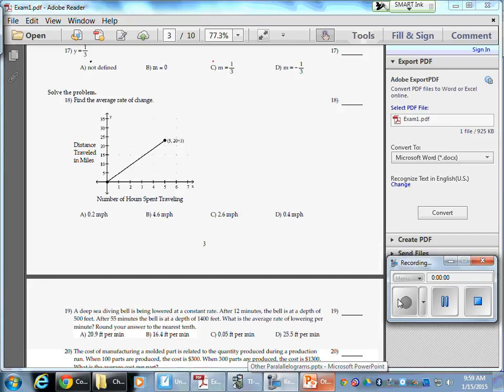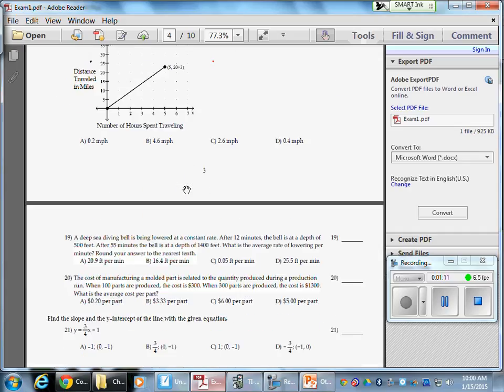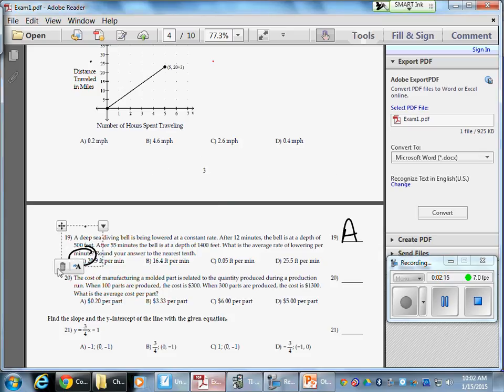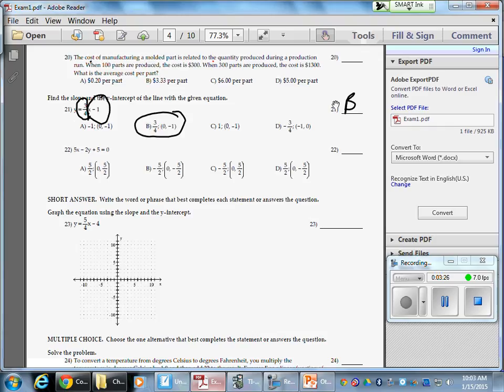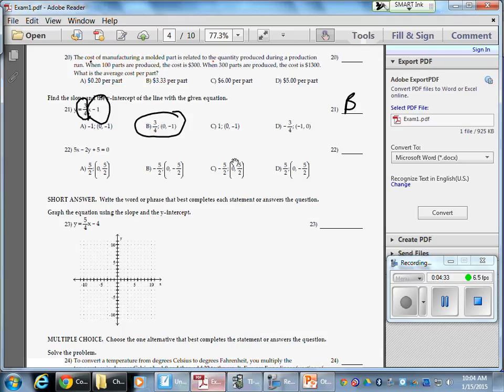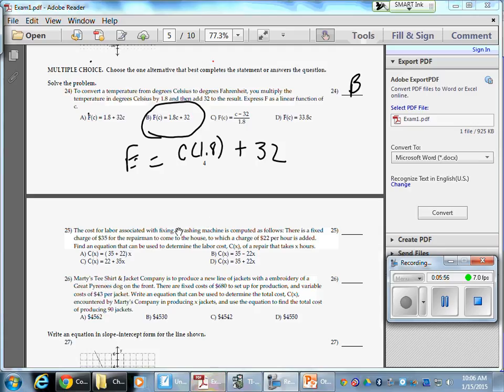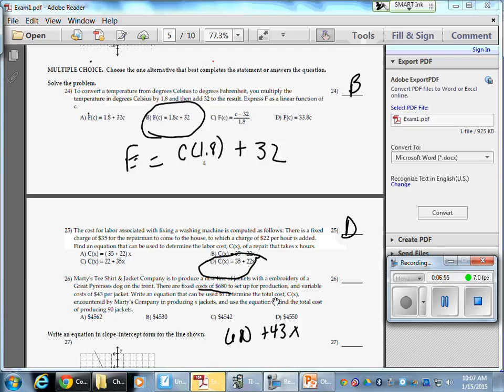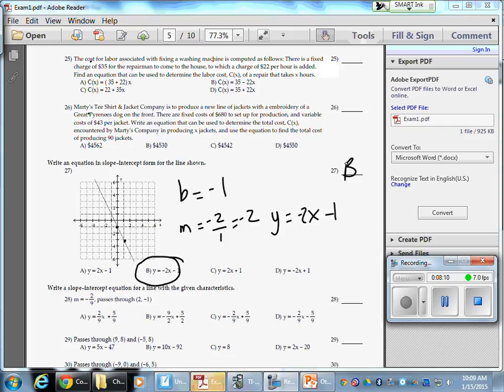18 27 exam 1 review